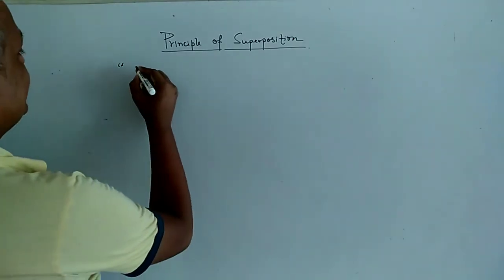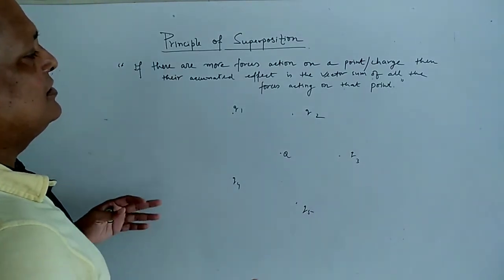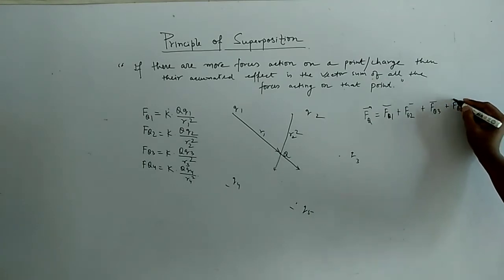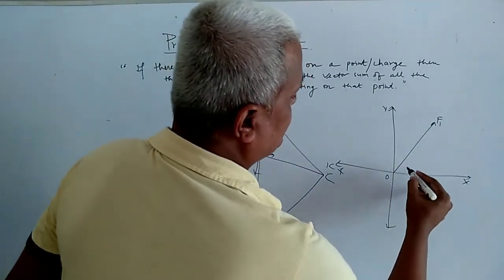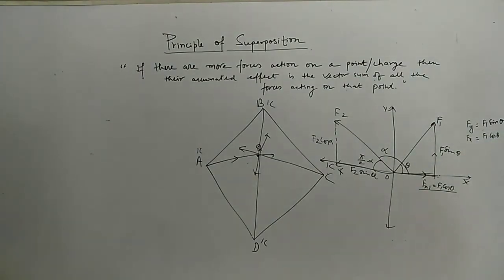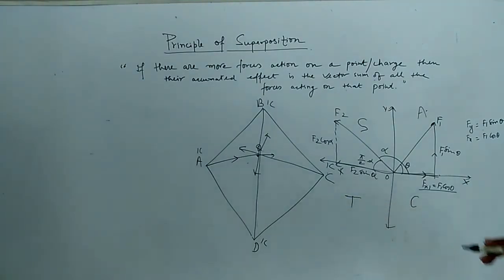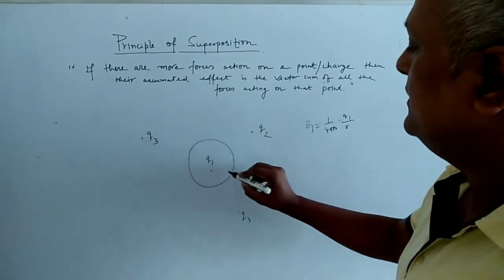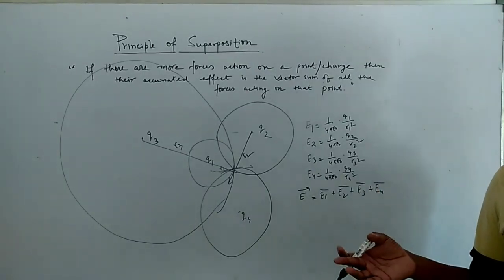principle of superposition in electrostatics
This video teaches about the principle of superposition and it's significance in the electrostatic . The video also teaches you about resolution of vectors and it's combination to find the resultant.